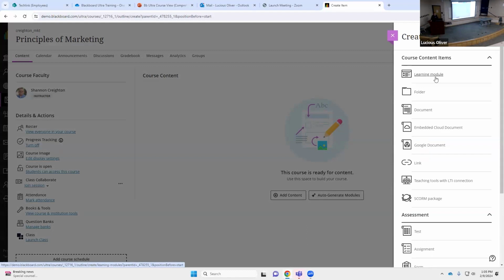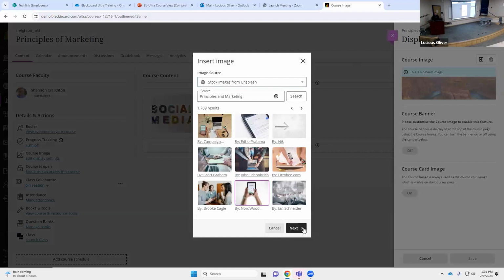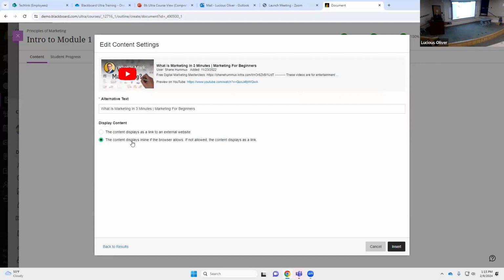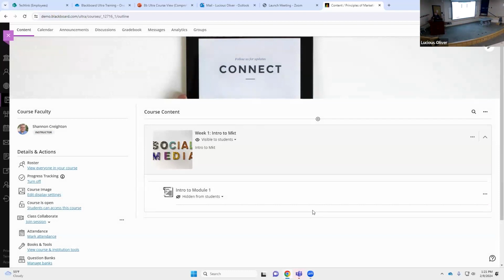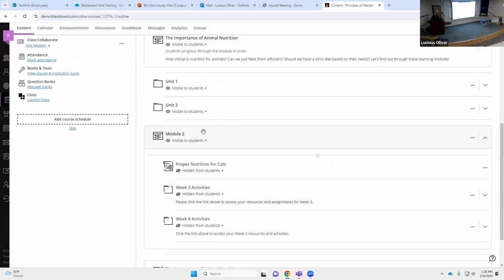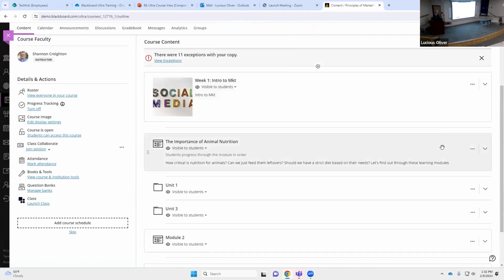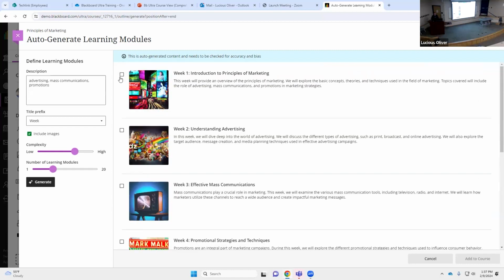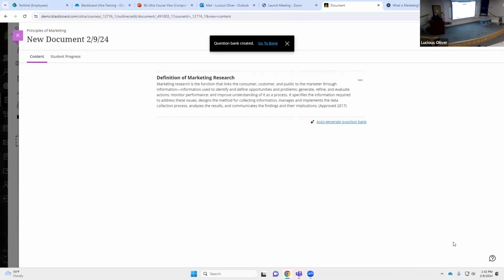Blackboard Ultra Anthology Day 2/9/24 Part 3: Copying to Blackboard Ultra